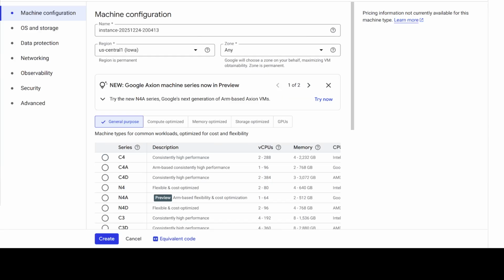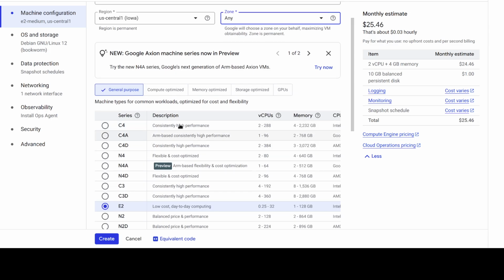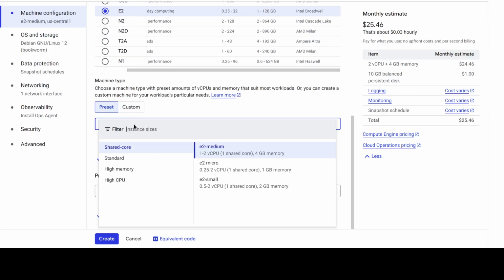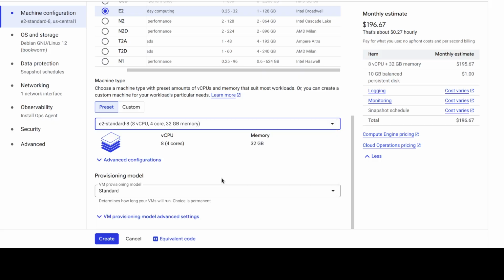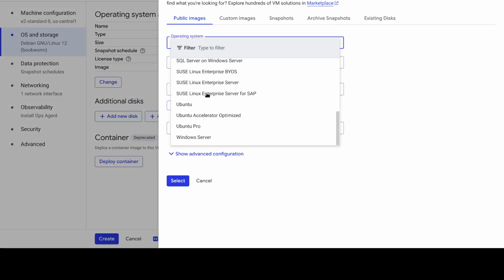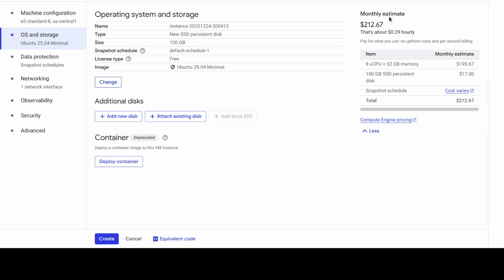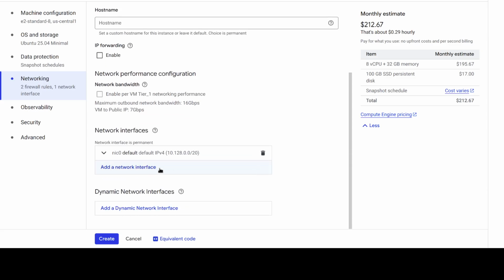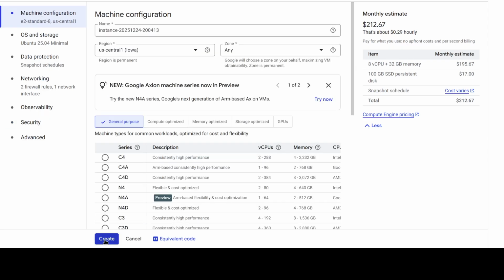Level-Up silent cloud infrastructure configuration videos with NarrateAI's Professional VoiceOver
Creating voiceovers for cloud configurations used to take hours of recording and editing. With NarrateAI, you can generate professional narration for your project walkthroughs instantly.

Watch how we took a silent recording of a virtual machine creation steps in Google Cloud and turned it into a polished tutorial video.

Why use NarrateAI?
- Save hours on audio recording and retakes.
- Professional-grade AI voices.
- Perfect for GitHub repos, portfolios, and client pitches.